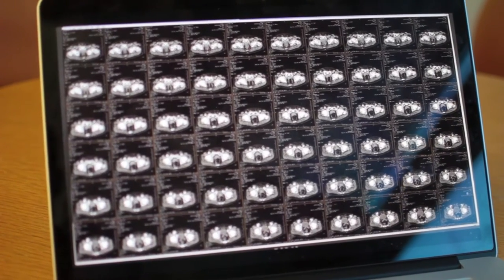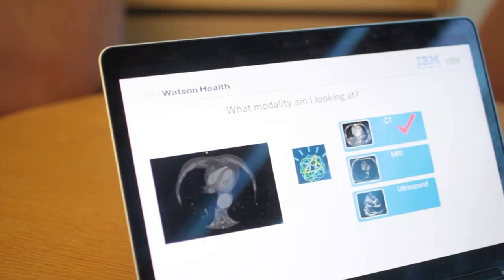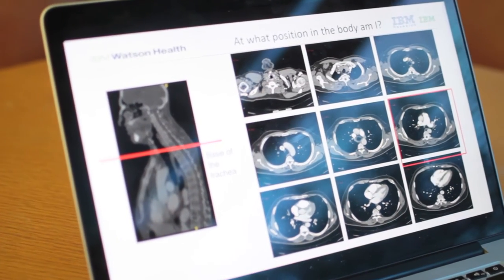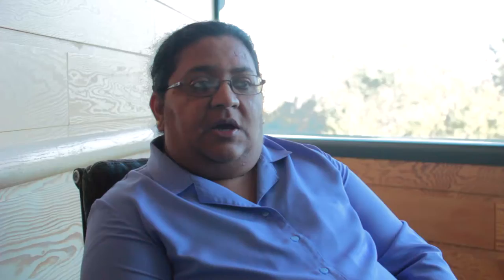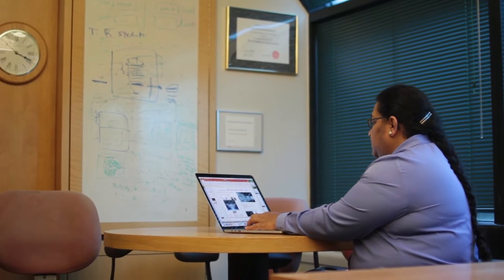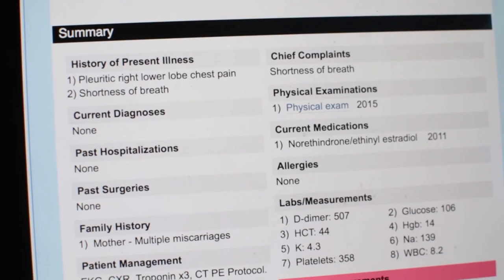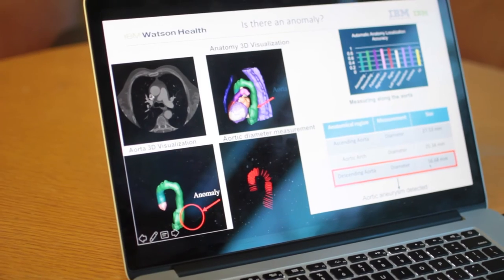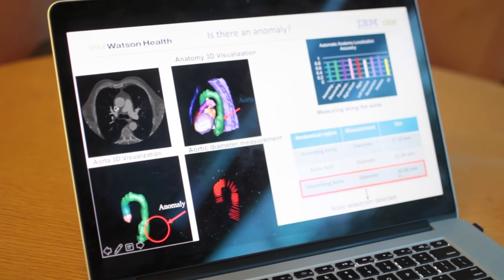Medical Sieve Radiology Grand Challenge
Behind-the-scenes with IBM Fellow Tanveer Syeda-Mahmood, principle investigator on the Medical Sieve Grand Challenge project, which applies machine learning to medical image analysis, ultimately providing evidence-backed diagnoses for clinician to review.